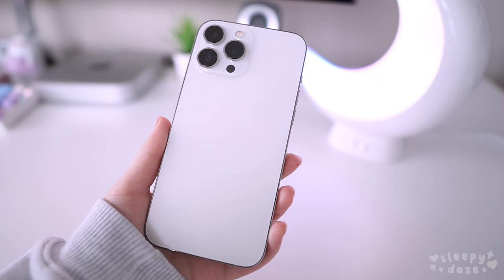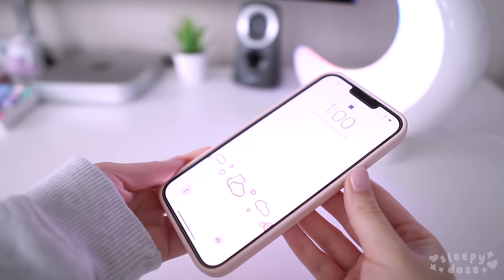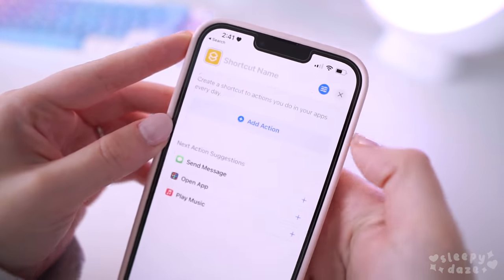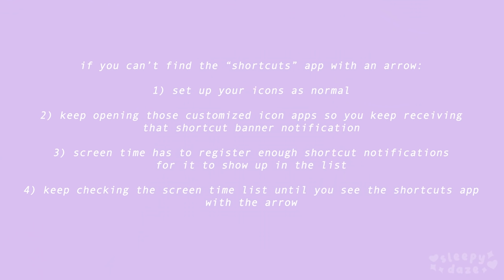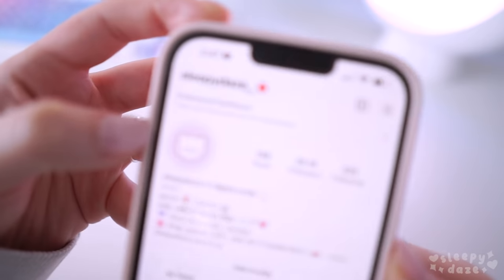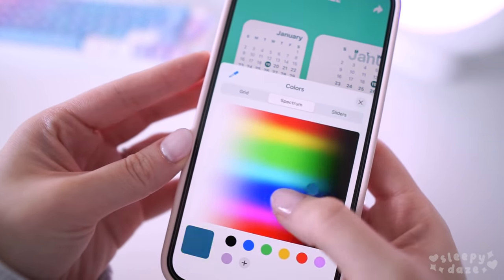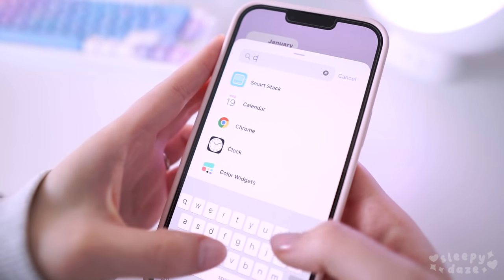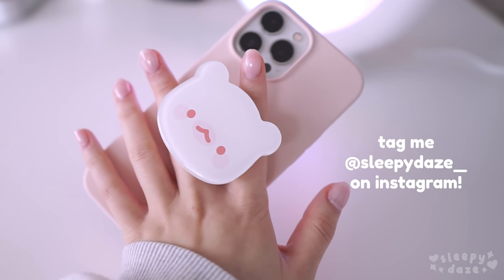how I make my iphone 13 pro max cute & aesthetic 🌷✨ | iOS 15, custom phone theme & accessories 💗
SHOP MY sleepydaze X CASETiFY COLLECTION!!

Hi friends! I'm back with a new video showing you how I make my iPhone 13 Pro Max cute & aesthetic! 🌷✨ I'll be showing you guys my current accessory setup and my new custom phone theme. I also included a tutorial on how to install custom icons/widgets, status bar icons, and how to remove the shortcut notification banner! 😊💖 All product links will be listed below!

00:00 -- intro
00:26 -- phone case + accessories
02:27 -- how to customize iOS icons
03:39 -- how to turn off shortcut notification banner
06:06 -- how to add custom widgets
08:53 -- how to add a cute icon to the status bar

𝗽𝗵𝗼𝗻𝗲 𝗰𝗮𝘀𝗲

iPad Pro 12.9" // iPad Pro case
Apple Pencil 2nd Generation
RGB Moon Lamp
Gradient Keycaps